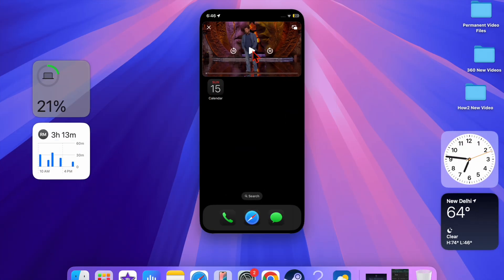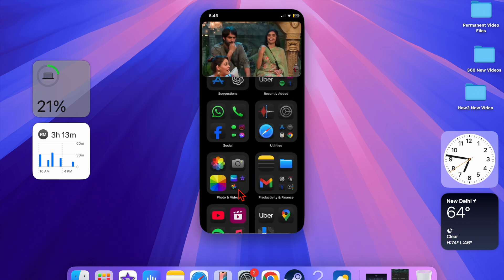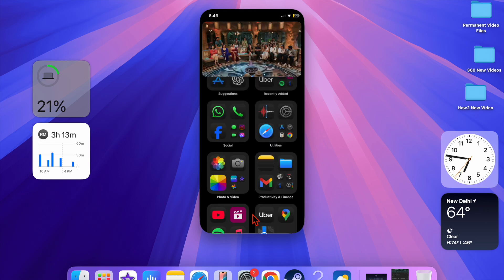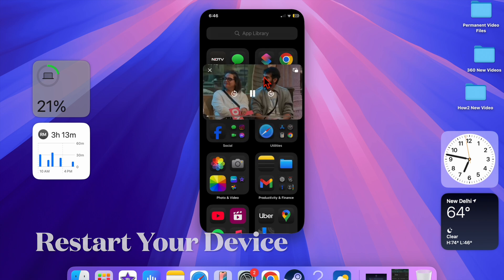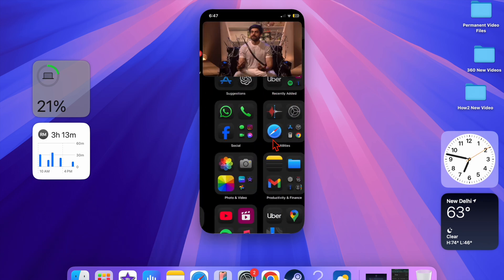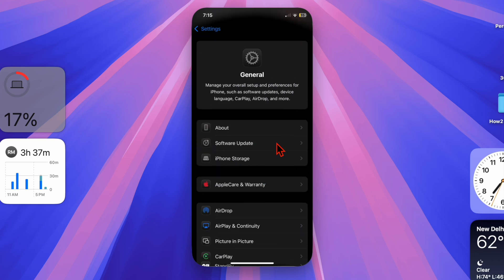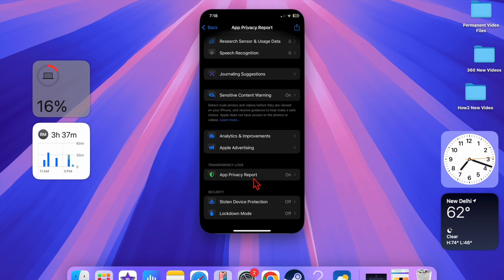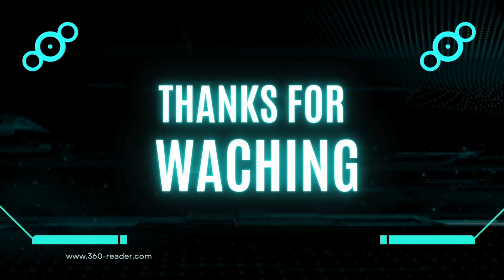6 Ways to Fix Picture in Picture Mode Not Working on iPhone/iPad in iOS 18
Is Picture in Picture mode not working on your iPhone or iPad running iOS 18? Don’t worry, we’ve got you covered! In this video, we share six easy and effective fixes to resolve this issue and get your multitasking back on track.